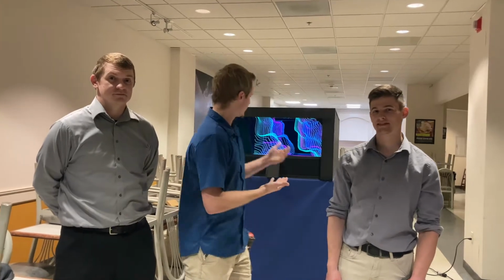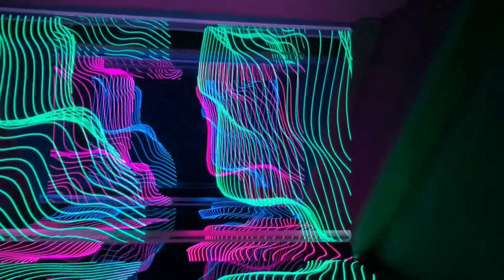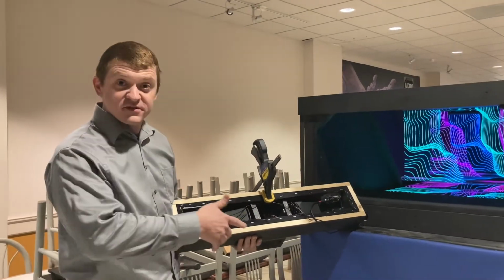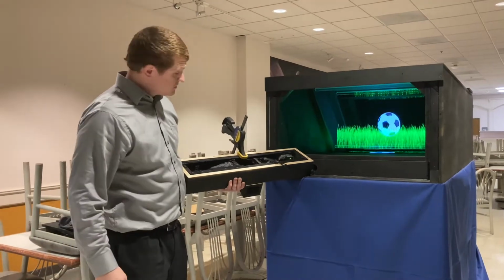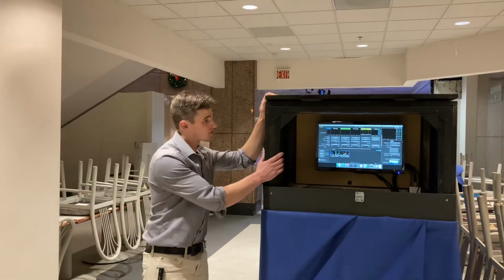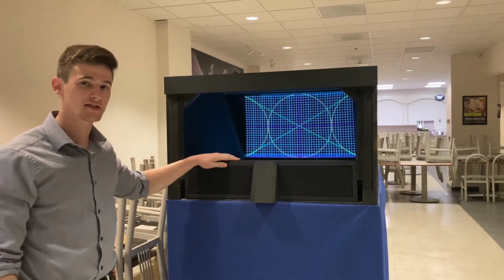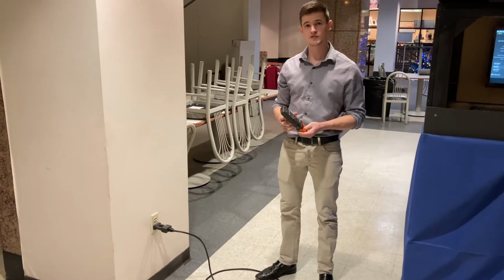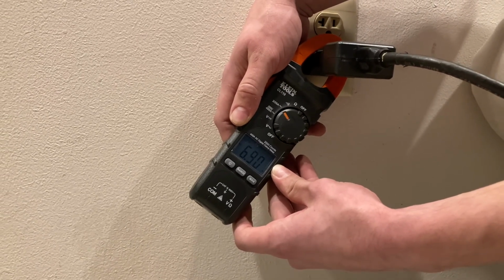Multi-plane holographic display at the Pink Palace Museum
Chris Butler, Jarret Joyner, and Sam Horne has developed a true multi-plane holographic display as part of their senior project and it is displayed in the Pink Palace Museum at the University of Memphis.